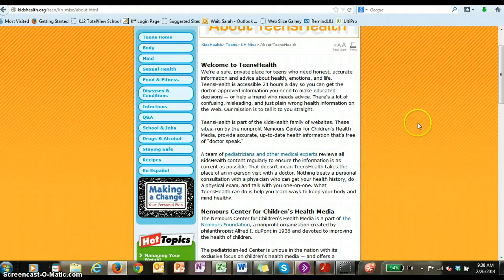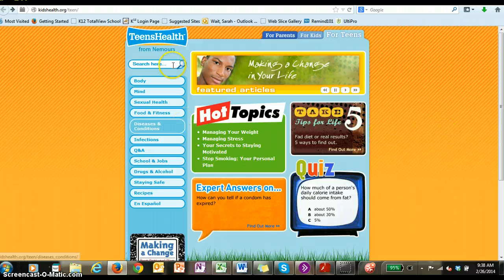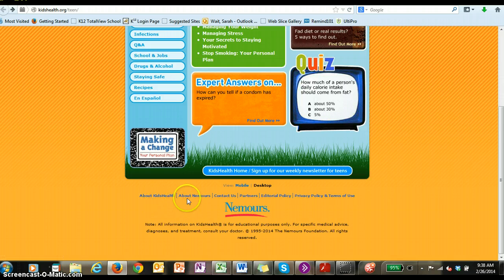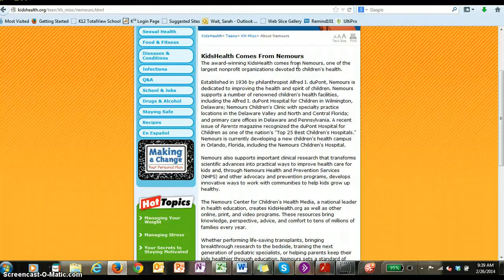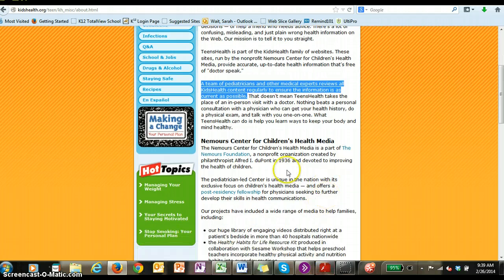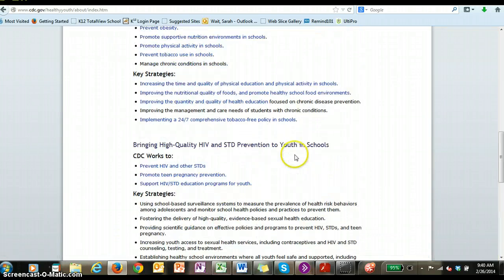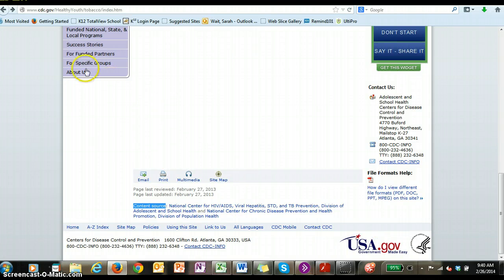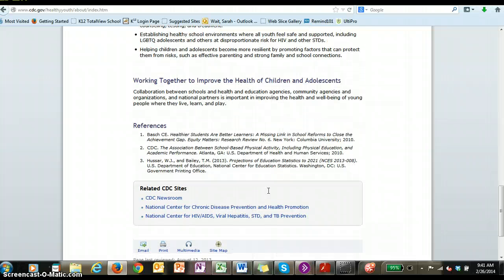Locating the Author, Source, Creator of a Website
A brief video that shows where a student can find the author, source, or creator of a website.